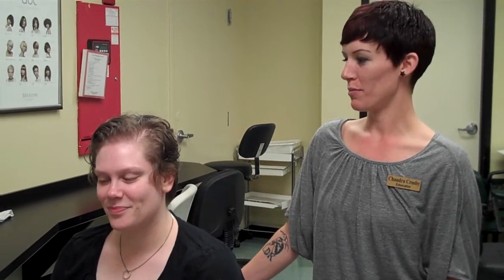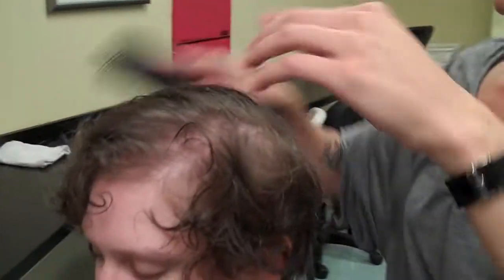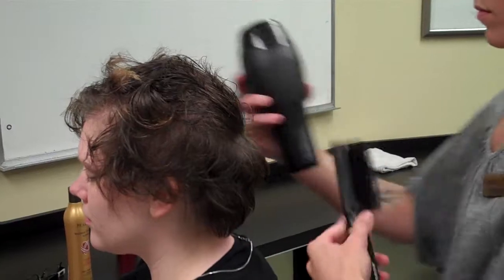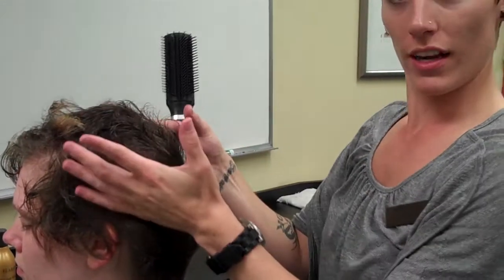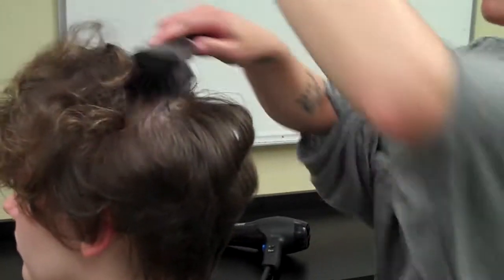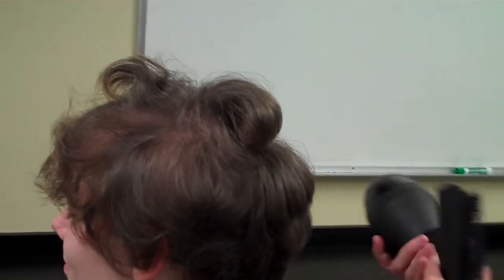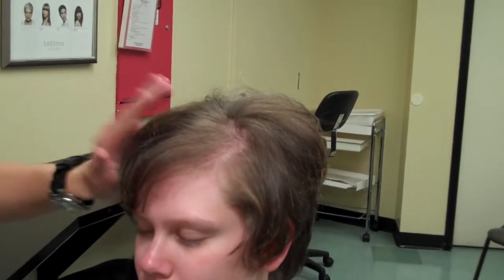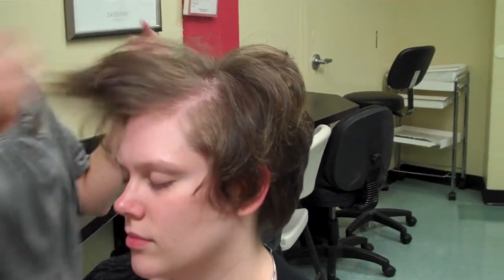Evergreen Beauty College in Washington - Ms. Chandra Crosby Gives Volumizing and Round Brush Tips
Evergreen Beauty College Cosmetology educator, Ms. Chandra teaches product application, volumizing techniques with a round brush and blow drying to create hair volume.

Have you ever thought about starting a new career as a hair stylist or owning a business in the beauty industry?

Learn more about how you can enter the beauty industry in the areas of cosmetology and hair design:

Look at what some people are saying about their Evergreen experience!!